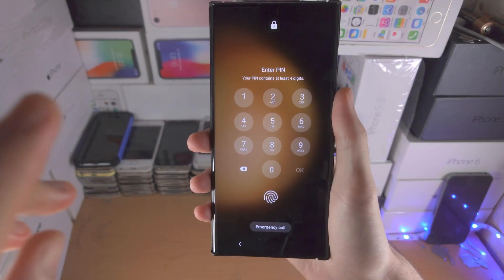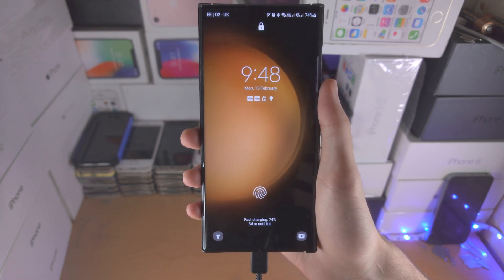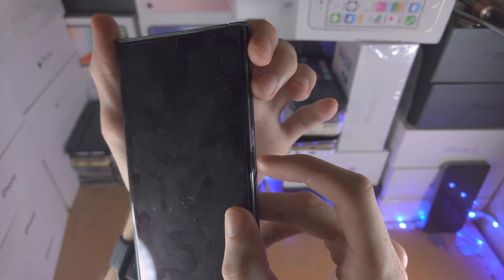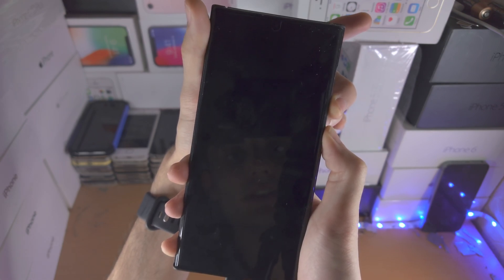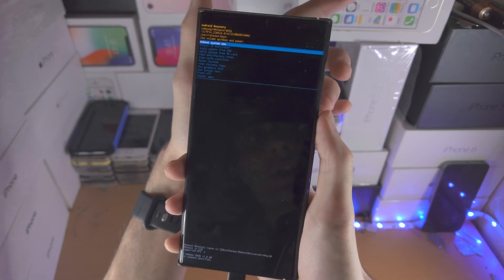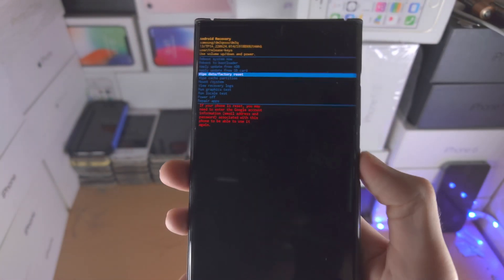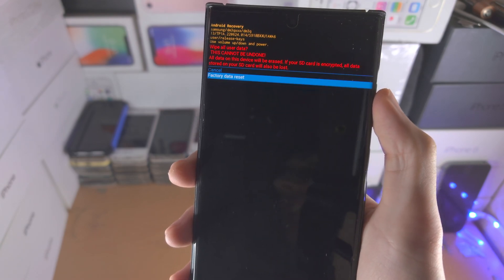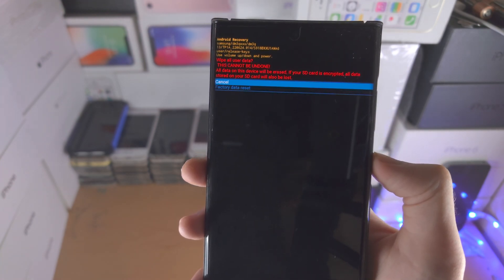How To Remove Pattern/PIN/Password Lock on Samsung Galaxy S23 Ultra!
Learn how to remove a forgot pattern, password or PIN lock on Samsung Galaxy S23 Ultra. Do not you need to erase the phone, in order to set your own passcode or screen lock.